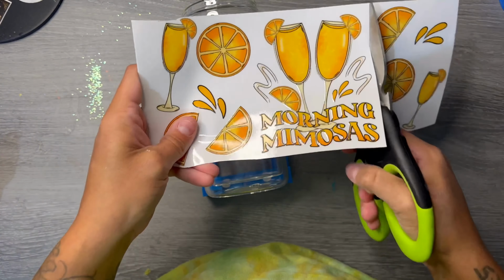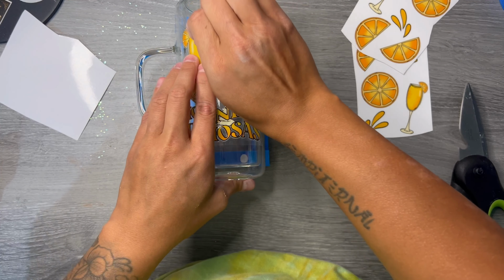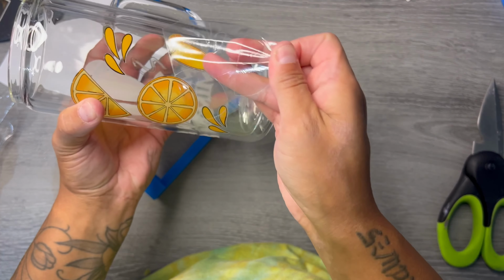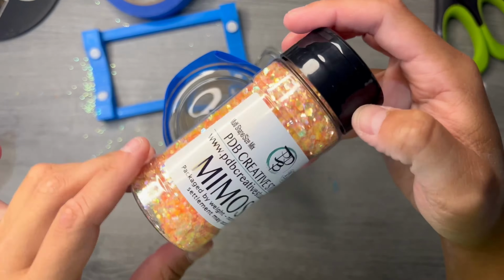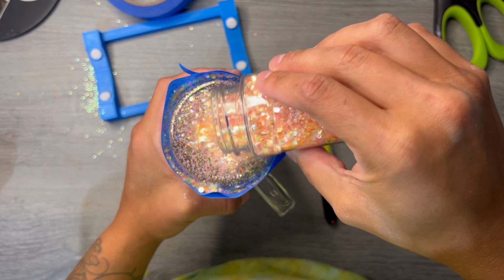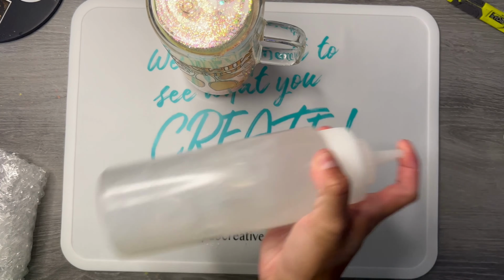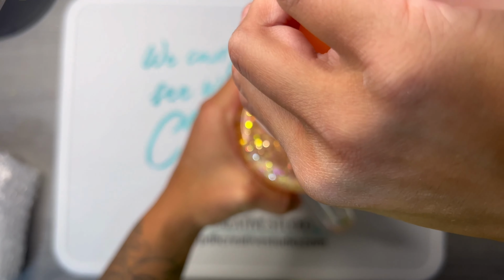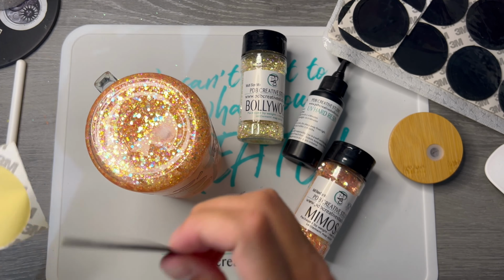Mimosa Snowglobe UV DTF WRAP | Mother Tumbler | PDB Creative Studio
Mimosa Snowglobe

code CS22

Vegetable glycerin
Black Bumpers